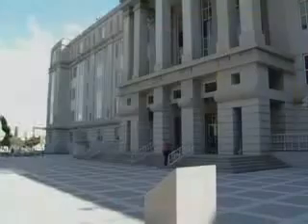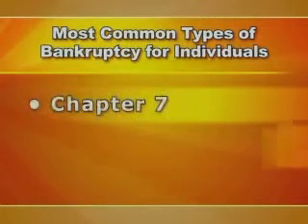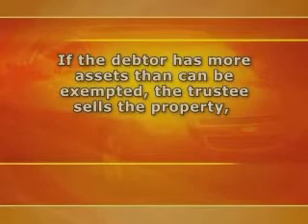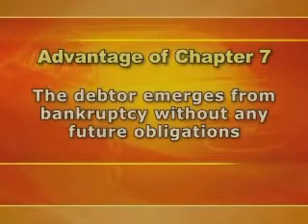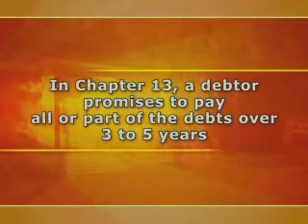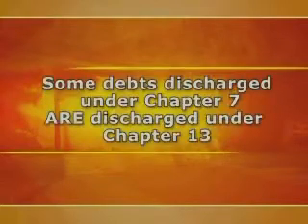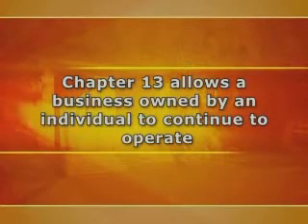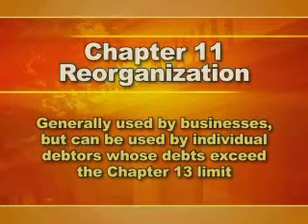Bankruptcy Basics Part II - Types of Bankruptcy - Miami Bankruptcy Information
There are three main types of bankruptcy cases for individuals, the most common of which are chapter 7 and chapter 13.

This video provides general information about the bankruptcy process. Since the law is continually changing, some information on this video may be out of date. The video was produced by the Administrative Office of the United States Courts.  This video is not a substitute for legal advice from a Bankruptcy Attorney. It is always best to consult with a Bankruptcy Attorney about your legal rights and responsibilities in your specific case.